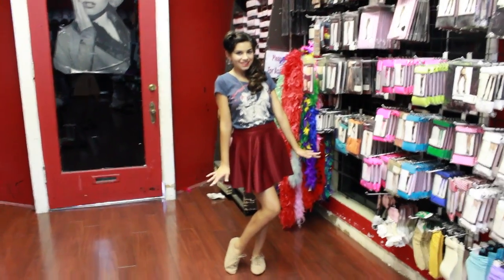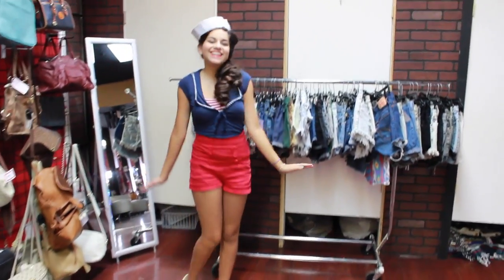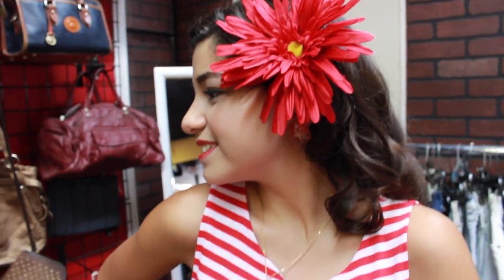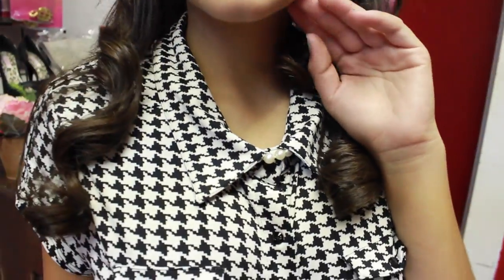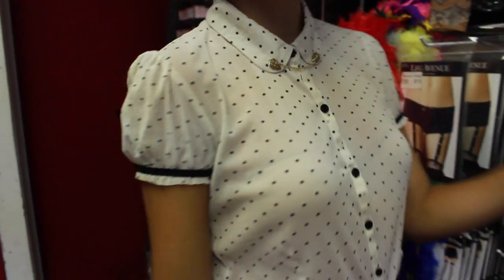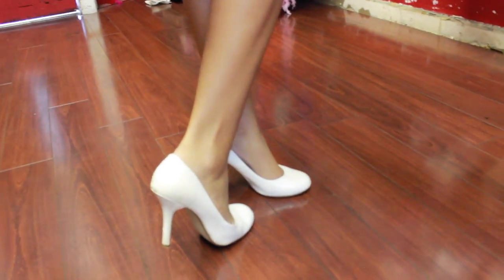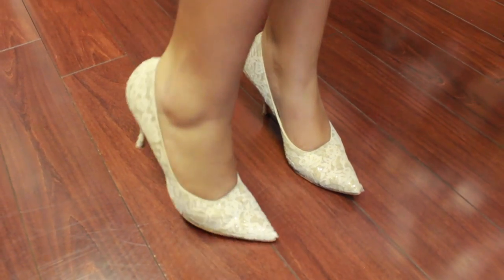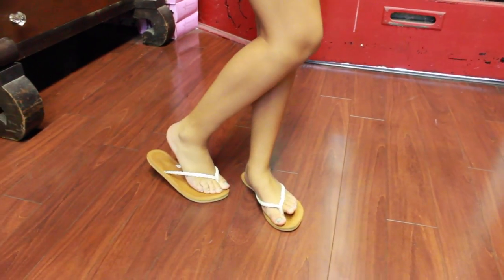Teenage Pinup 3: Vintage Style for the Beginner by CHERRY DOLLFACE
PRODUCT INFORMATION:
Dresses:
Pink and white checked dress, true vintage from Red Door Vintage in Yucaipa $15.00
Red and white striped dress from H&M by DIVIDED $18.00
Purple formal cocktail dress from eBay by B.DARLIN (new $98.00, Ebay $10.00)
Pin up girl yellow dress, no label, purchased from Ebay $45.00
Bathing suit:
1 piece blue with black polka dots by Bettie Page (on sale $43.00)
Skirts:
Black shimmy skirt with gold buttons from Ross by Lilhouette $15.00
Red skater skirt from MP Couture $15.00
Pants:
High wasted jeans from Ross by YMI $19.99
Tops:
Beige top with black polka dots from Forever 21, $12.99
Hounds tooth top from Ross by BCBGMAXAZRIA $19.99
Heels:
Cream lace glitter heels true vintage from Red Door Vintage $19.99
White pumps from estate sale by Delicious $5.00
Wedges:
Black strap wedges from target by xhilaration $24.00
Black wedges with brown bow from Ross by UNISA $24.00
Sandals:
White strap sandals from Aeropostale $19.99
Flats:
Black and white saddle style shoes by DOLLHOUSE $19.99
White flats by DOLLHOUSE $14.99
Brown Loafers by BAMBOO $19.99
Hair accessories:
All the beautiful jeweled flowers pieces were by WHAT A BETTY.
Other hair accessories:
Black & red plain daisy’s from Michaels for $1.00
Pearl Comb from Mp Couture $2.99
Sailor hat from market night $5.00
Jewelry:
Costume gold diamond & pearl earrings from MP couture $5.99
Drop anchor with chain earring and necklace from amazon $9.99
Anchor studs by icing
Pink necklace true vintage from eBay $19.99
All the pearl necklaces worn were from estate sales and ranged in price from $5.00-$20.00
diamond stud necklace from Juicy Couture $45.00
Bracelets from clarie’s $4.00-$10.00
Vintage Sweater chain eBay $25.00
Flower shaped from MP Couture $2.99
Vintage reproduction Lucite earrings from the Jannie Lee Collection will be available soon at Jannie Lee.com for $19.99

Check out Jannie Lee:
Facebook, Jannie Lee Classic Teen Pin Up Model   (fan page)